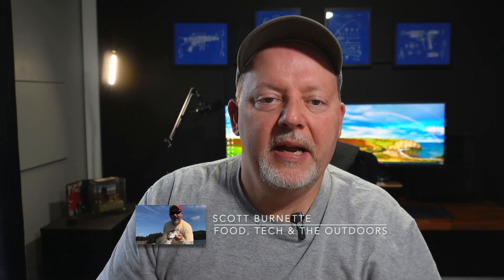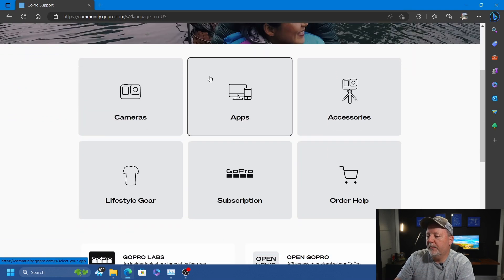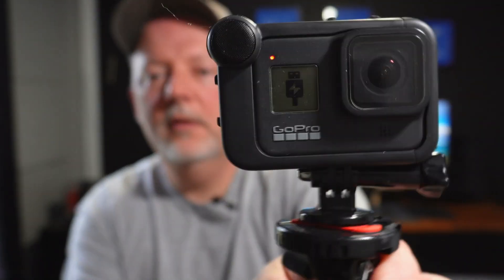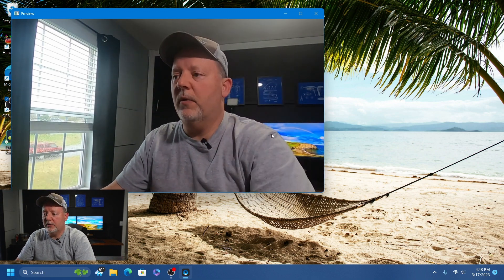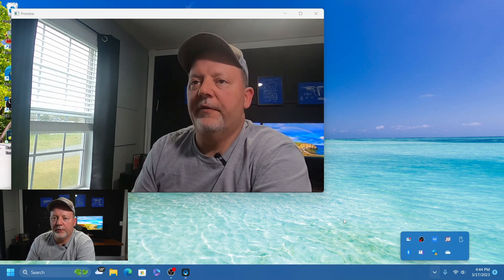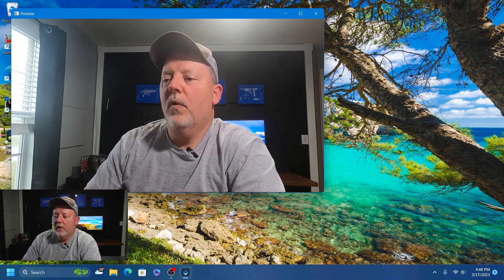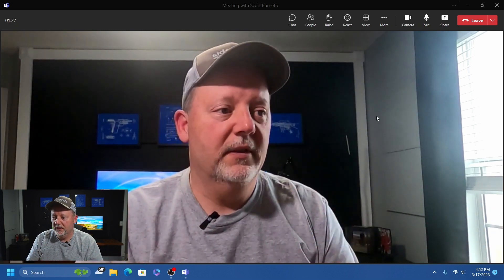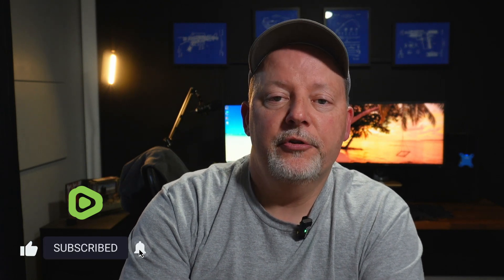How to use your GOPRO as a WEBCAM !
In this video I show you how to use your GOPRO Hero 8, 9 10 or 11 as a WEBCAM. Free and very EASY.
Chapters:
00:00 - Start
02:07 - Download the GoPro Webcam Utility
02:26 - Installation
02:58 - Demo
07:49 - Microsoft Teams

Studio Equipment